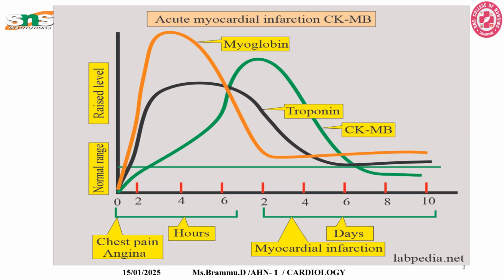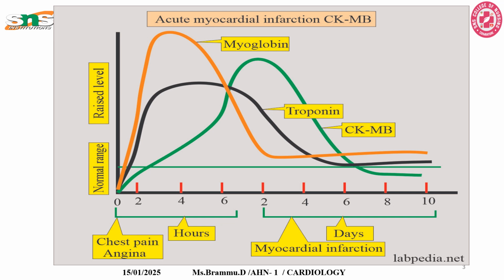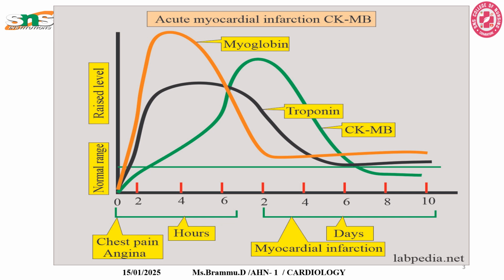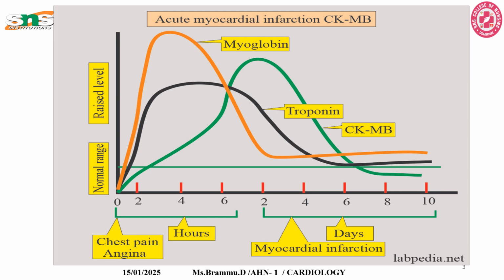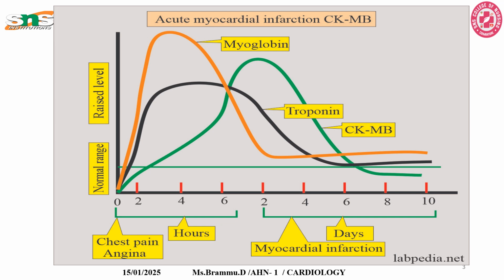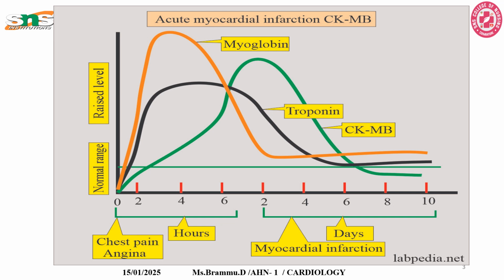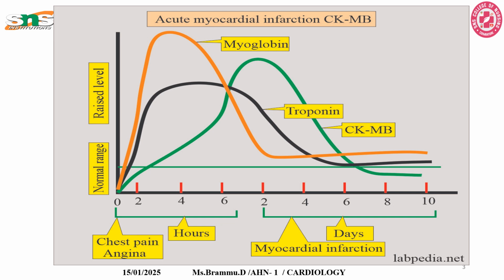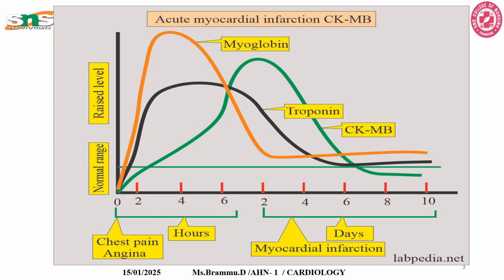2. Mrs. Brammu.D. Assistant Professor/ SNS CON/ CARDIOLOGY/ CARDIAC ENZYMES